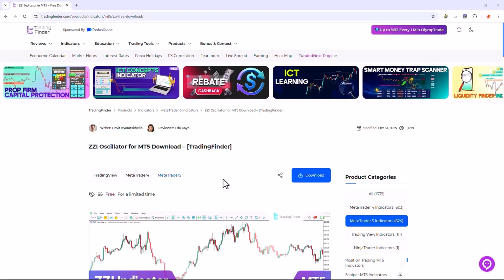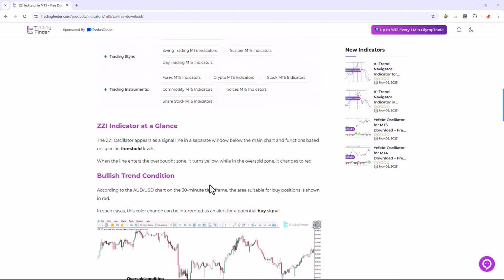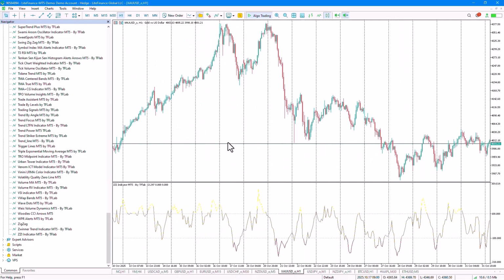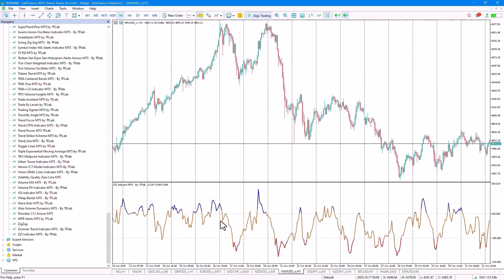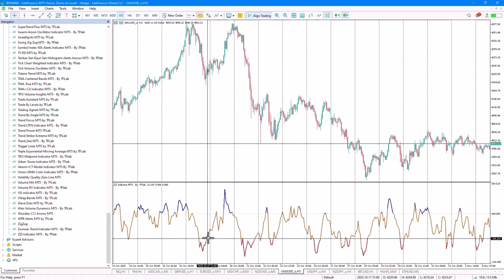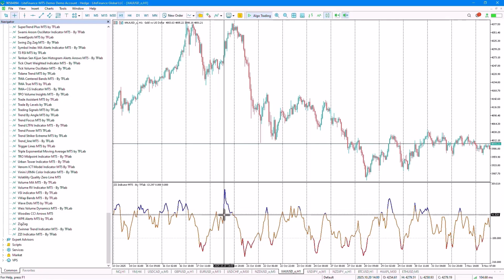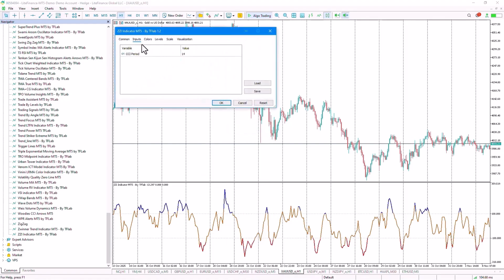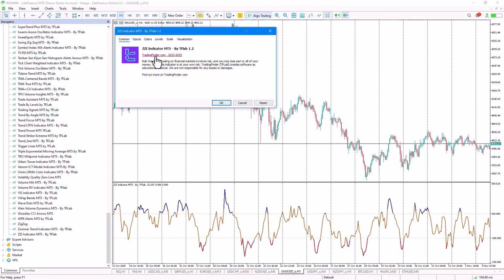🔖 ZZI Oscillator for MT4/5 -Free – [TradingFinder]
The ZZI Indicator is a powerful oscillator in MetaTrader 4/5 that provides clear buy and sell signals. This trading tool uses an oscillating line and displays overbought and oversold conditions based on the position of this line relative to predefined levels.

00:00 intro
00:18 Download the indicator
00:44 adding the indicator to the chart
02:20 ZZI Oscillator setting tab section